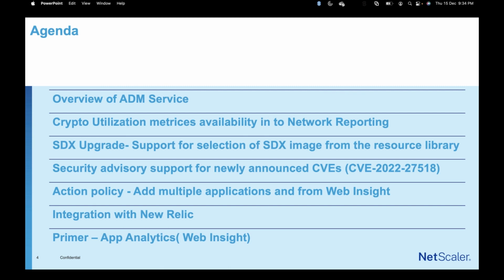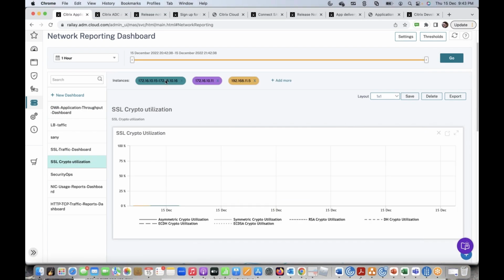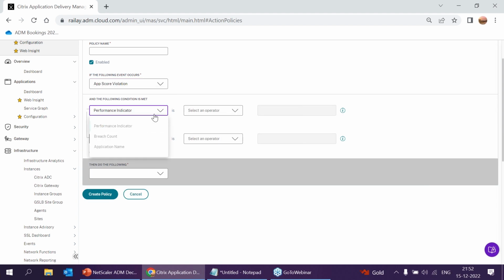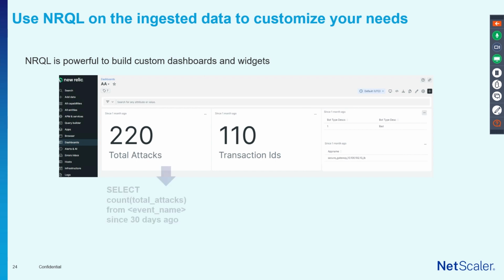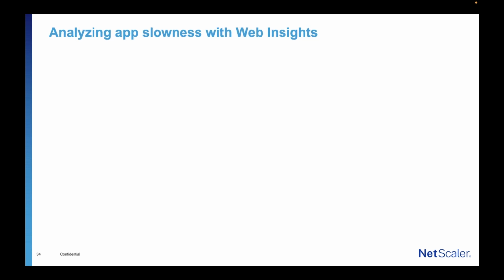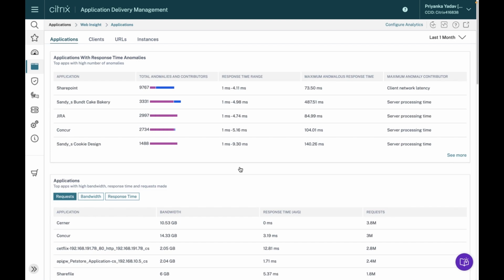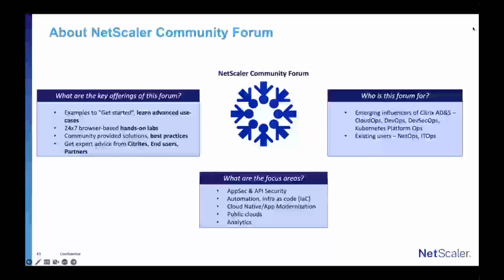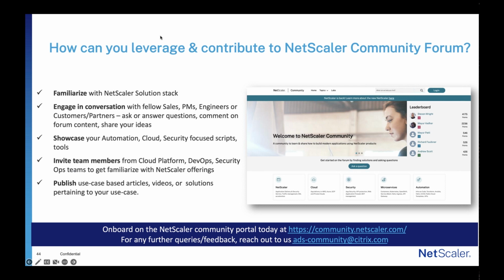What's new with Citrix Application Delivery Management - December 2022 monthly webinar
This monthly webinar series focuses on updates to the Citrix Application Delivery Management Service. December's webinar will include support for SSL crypto utilization reporting, New relic Integration, Coverage of new security advisory CVE-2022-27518 and primer section for ADM's Analytics- web Insight

00:35 - Agenda and Overview
05:52 - New ADM Features
06:45 - SSL Crypto Utilization metrices over Network Reporting
07:50 - Z License expiry information
08:51 - SDX Upgrade- Support for selection of SDX image from the resource library
15:04 - Action policy Enhancements
23:35 - Integration with New Relic
32:09 - Security advisory support for newly announced CVE (CVE-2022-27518)
34:56 - Primer: Application Analytics- Web Insight
54:45 - NetScaler Community Forum